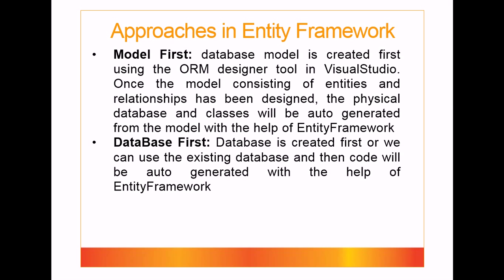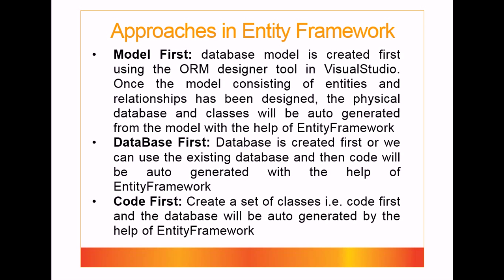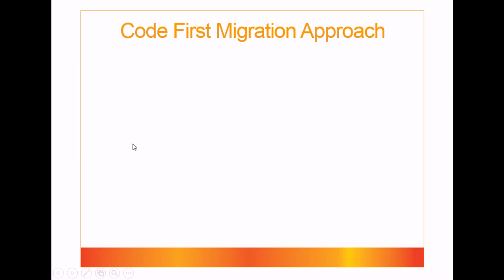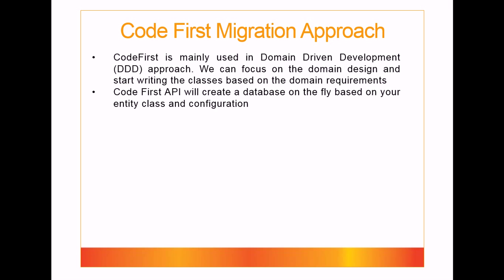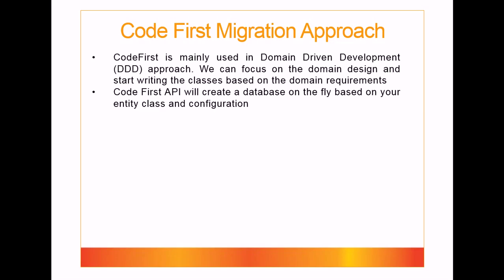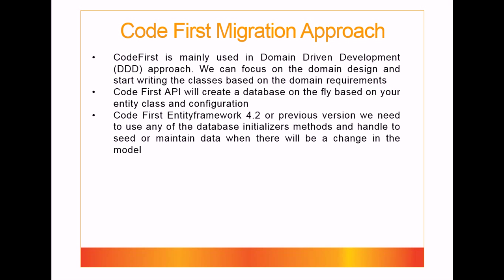Lab 12 EntityFrameworkAndCodeFirstMigrationApproach